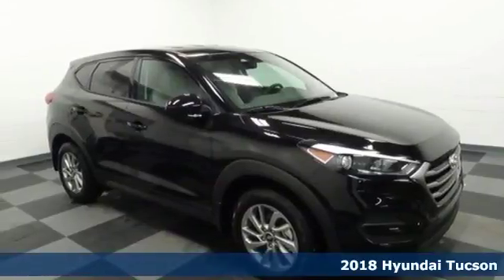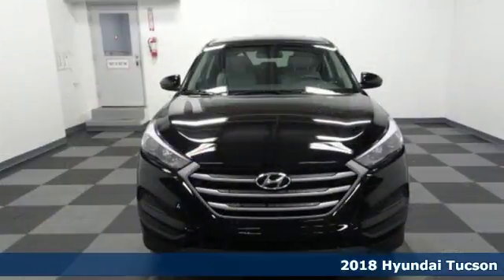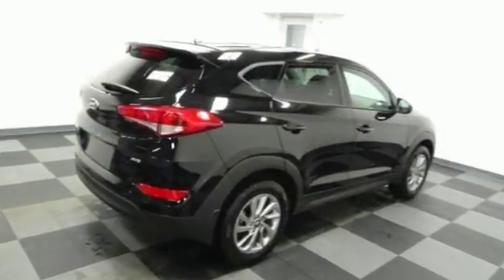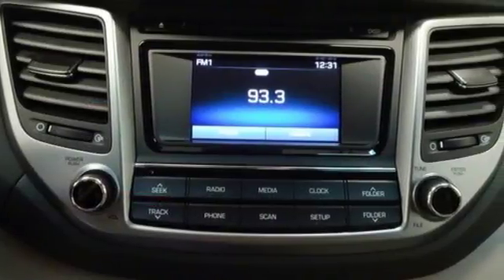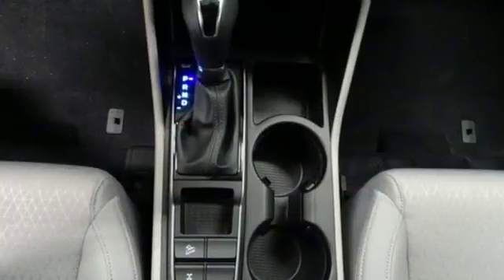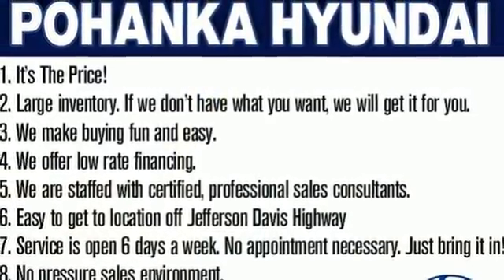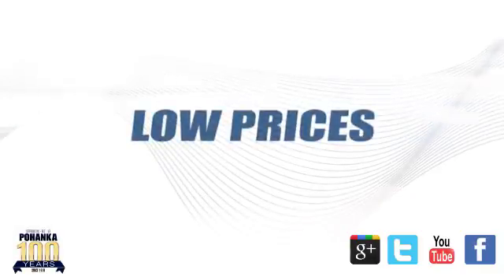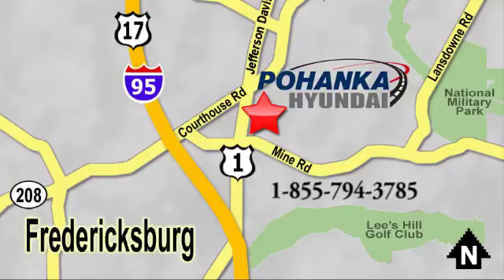New 2018 Hyundai Tucson Fredericksburg VA Richmond, VA HJU625394 - SOLD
Year: 2018
Make: Hyundai
Model: Tucson
Trim: SE
Engine: 2.0L 4-Cylinder
Transmission: 6-Speed Automatic with Shiftronic
Color: Black
Interior: Gray
Stock #: HJU625394
VIN: KM8J2CA44JU625394
New Price! Black Noir Pearl 2018 Hyundai Tucson SE AWD 6-Speed Automatic with Shiftronic 2.0L 4-Cylinder AWD.brbr26/21 Highway/City MPG

Address:
5200 Jefferson Davis Hwy